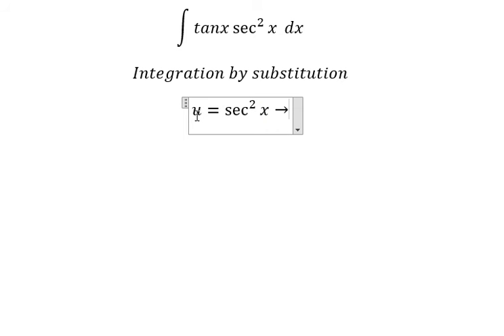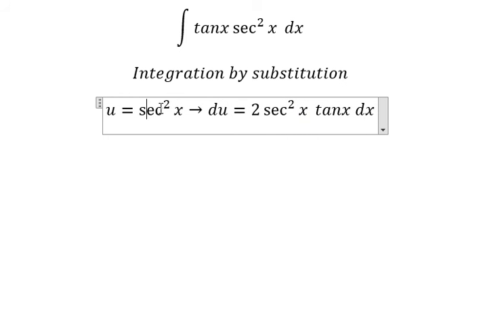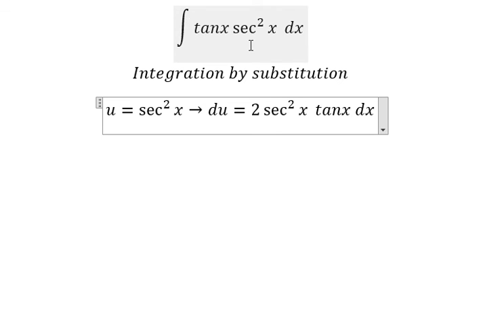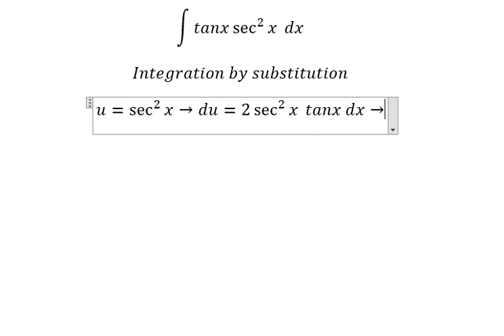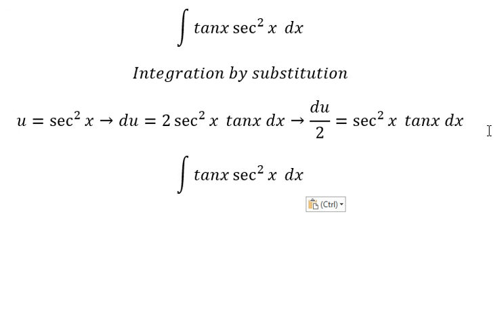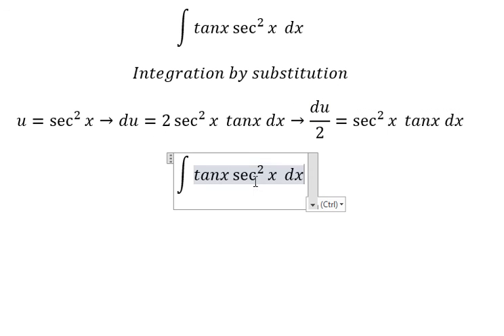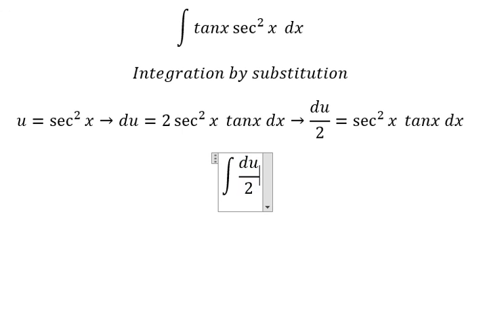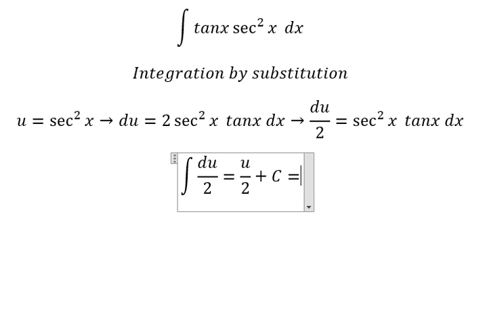Calculus Help: Integral ∫ tanx sec^2⁡x dx - Integration by substitution - Techniques